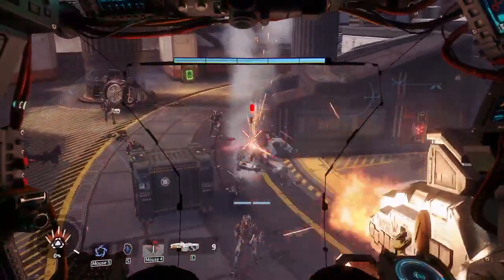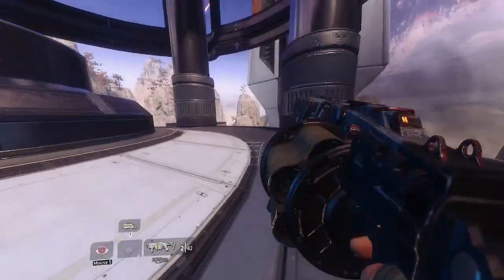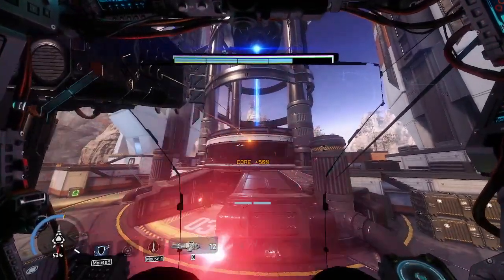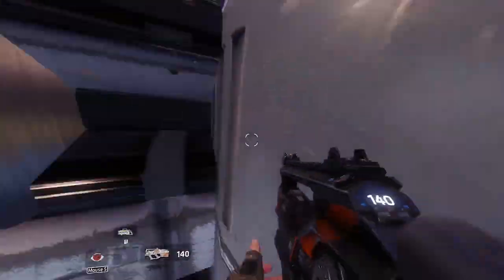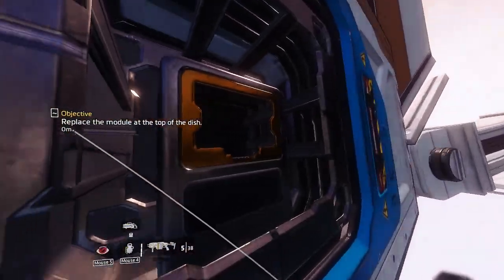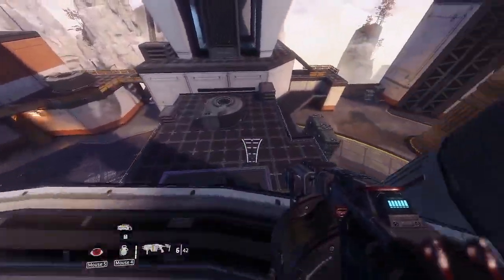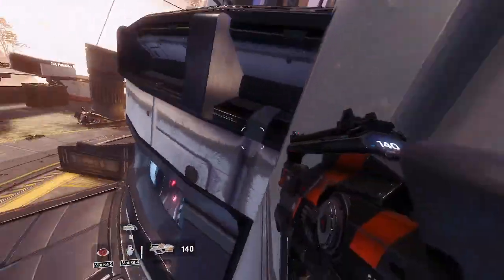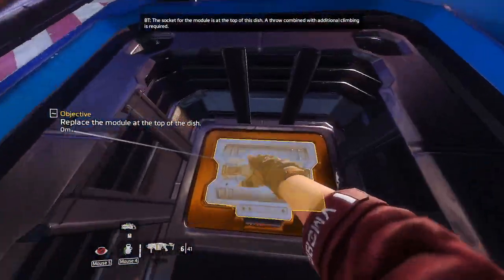the strat for the dish fight (not faster)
it epec